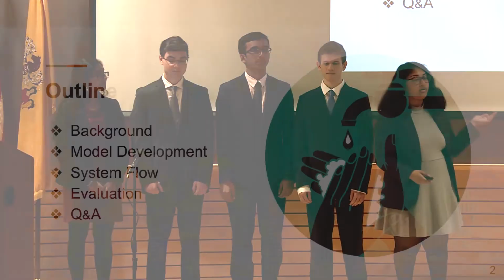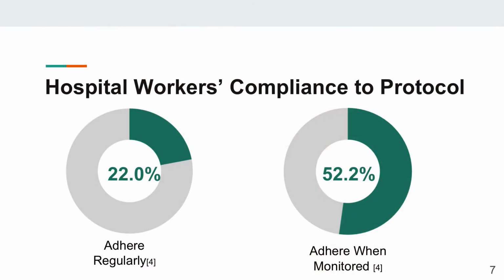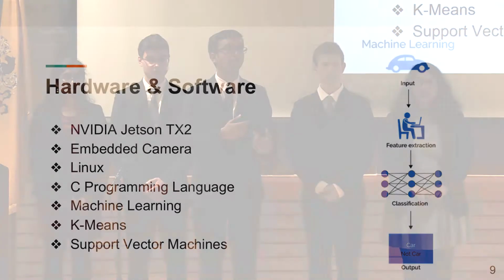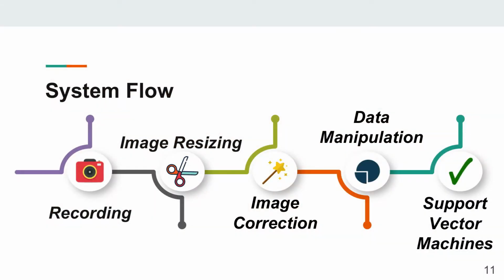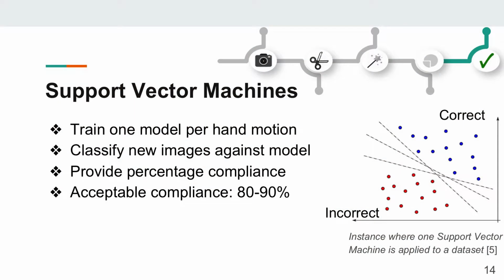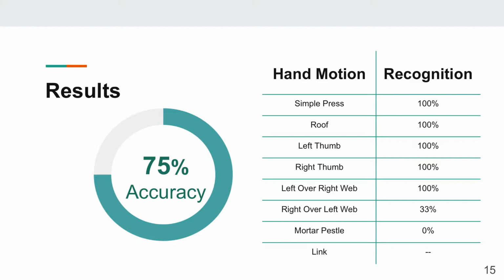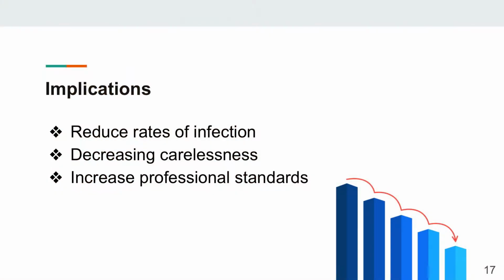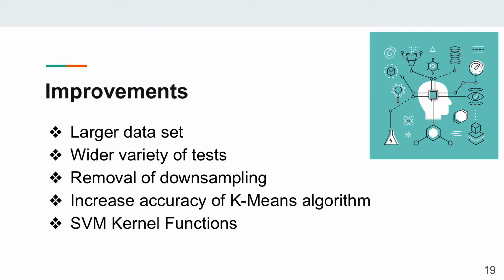A Hygiene Monitoring System